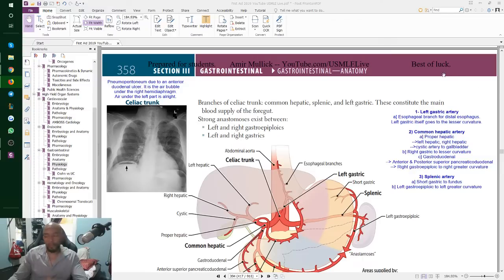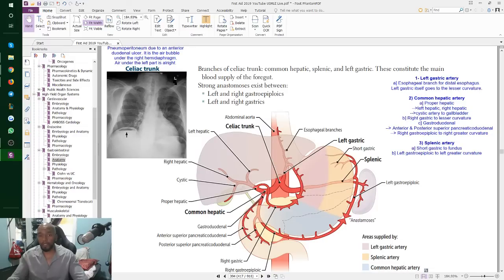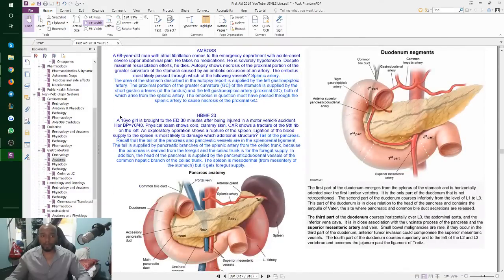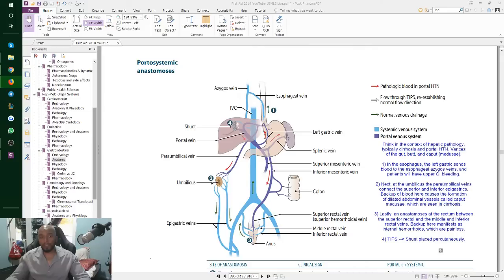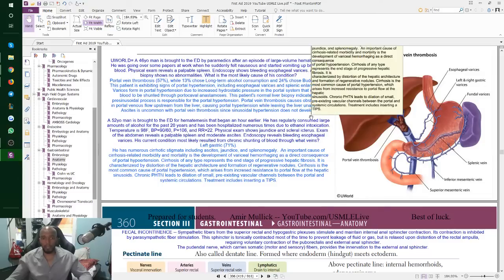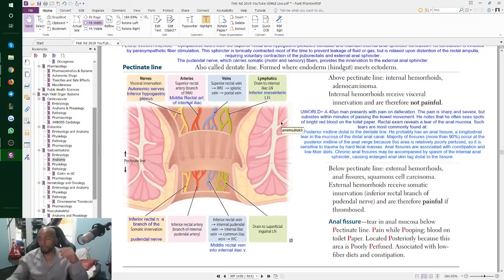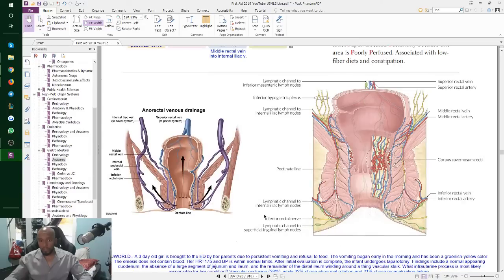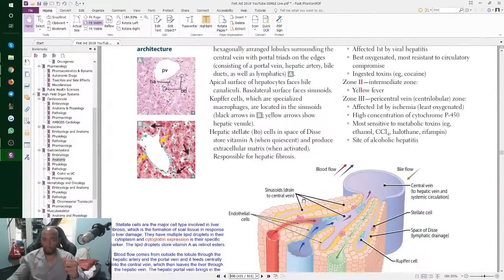USMLE Live Stream -- First Aid 2019 -- Gastrointestinal 3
Current Section -- Pathology -- FIRST AID 2019 STEP 1
The anatomy of the GIT is integral to understanding the various pathology we will see next! Also pay special attention to the histology! And lastly, make sure you grasp the arterial blood supply and the venous and portal drainage of the GIT.